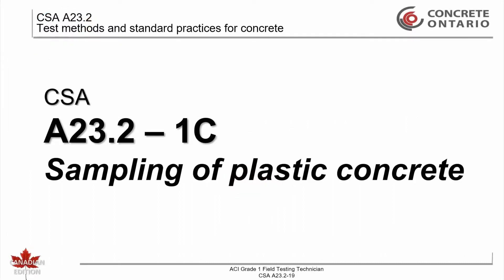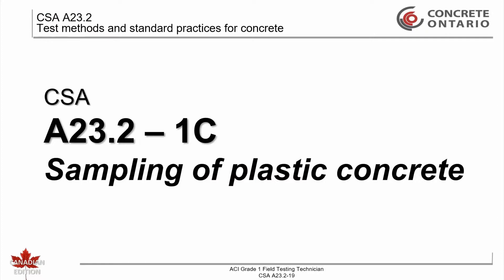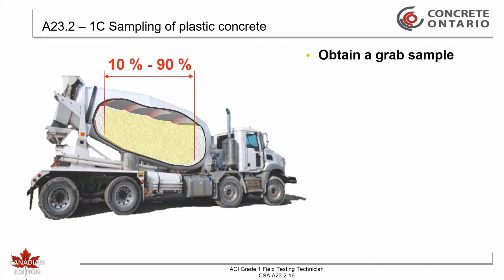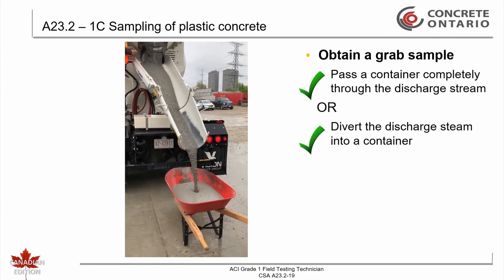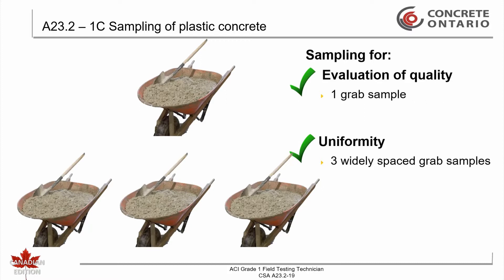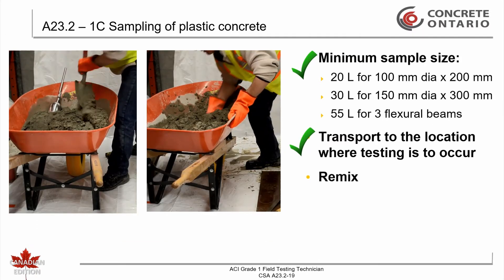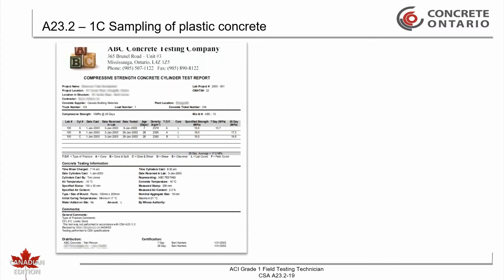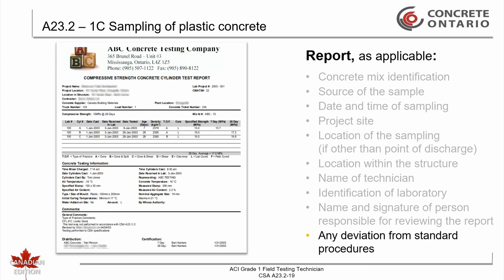CSA A23.2-19-1C - Sampling plastic concrete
Sampling of plastic concrete represents the starting point for most concrete testing and the importance of following proper procedures cannot be overstated since any errors made at this stage of the testing progress can directly affect the results of the subsequent concrete testing procedures.

Concrete samples are typically obtained in order to perform the following standard concrete tests:

• Temperature of concrete
• Slump of concrete
• Plastic air content of concrete
• Casting of compressive strength moulds

In general, there are two types of sampling that a concrete field technician can perform:

• Sampling for the evaluation of the concrete quality (most common) which involves obtaining a single concrete sample at the appropriate location within the load

• Sampling for the evaluation of the uniformity of the concrete mixing process which involves obtaining three samples from distinct portions of the load and comparing the resulting slump, plastic air and density values to evaluate uniformity of the mixing process